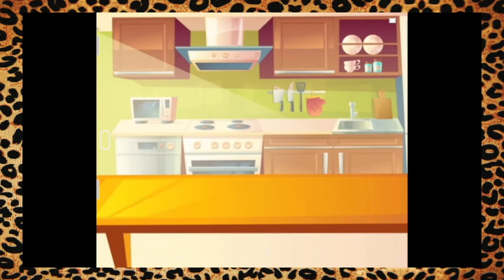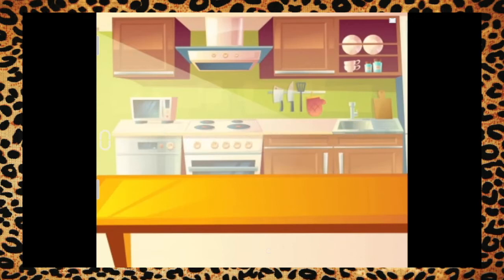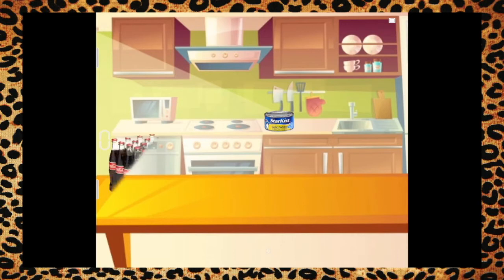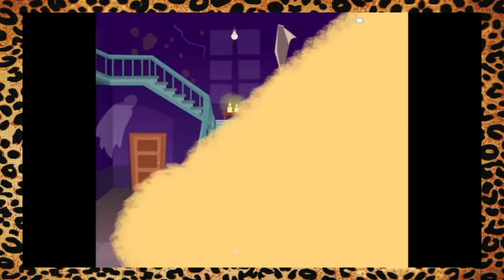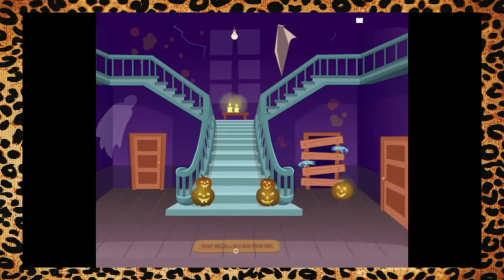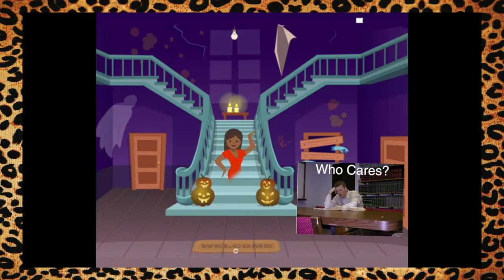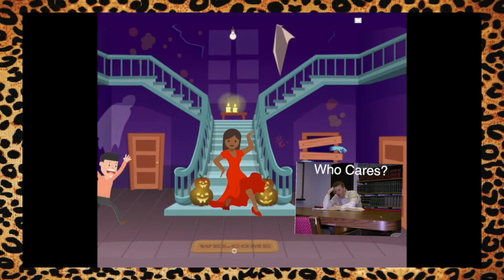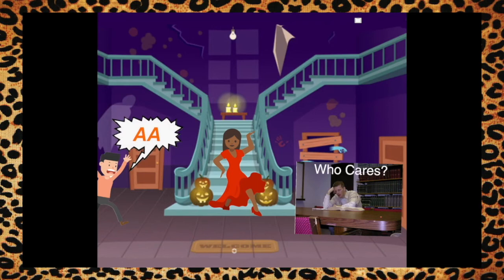The Feinberg Professors (Sketchy Macro)